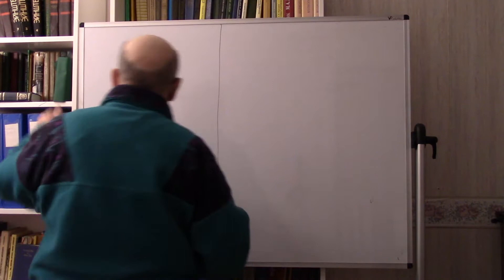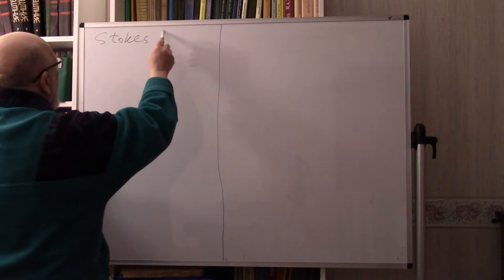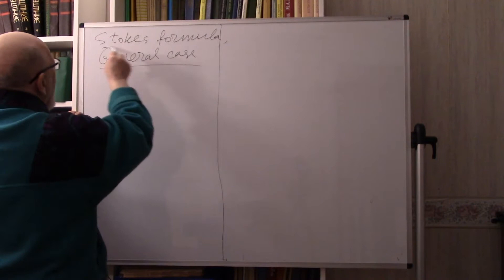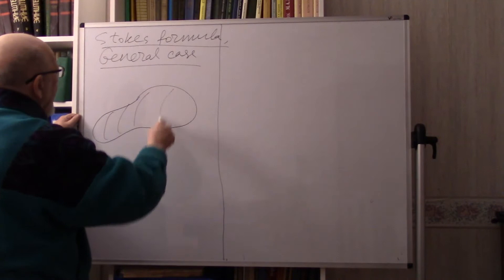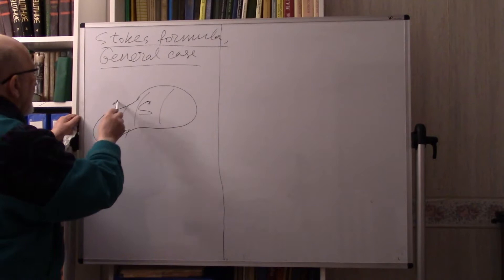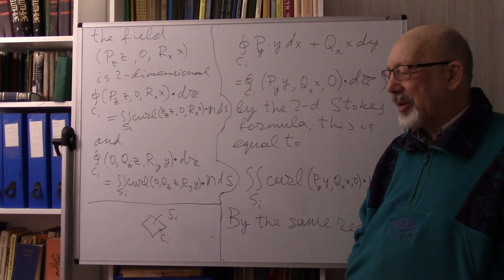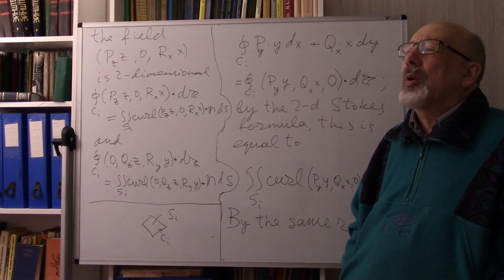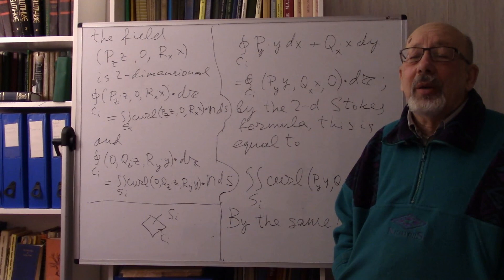Lecture 27 Stokes Formula cont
Alexander Shnirelman. Lectures on Advanced Calculus for Engineers. Winter 2021. Concordia University, Montreal, Canada.